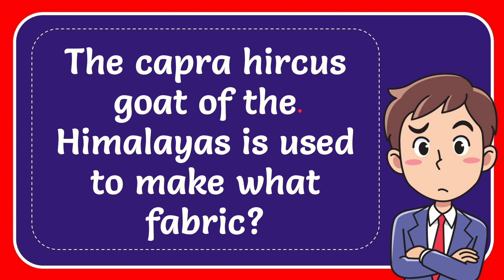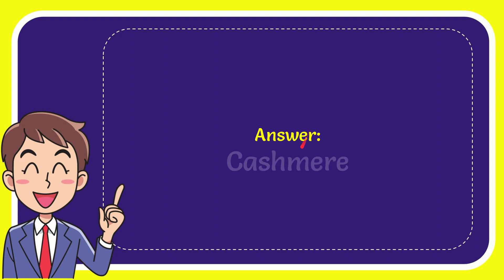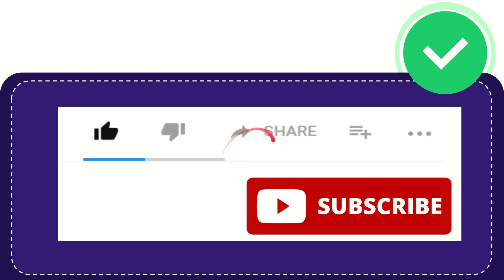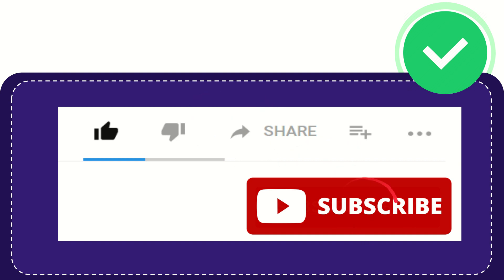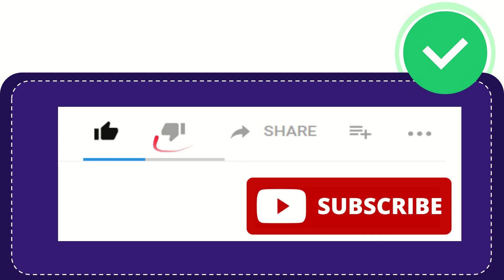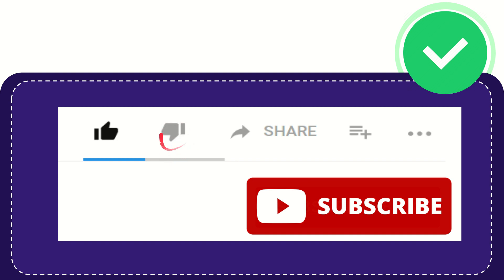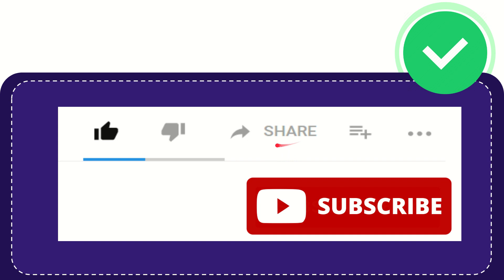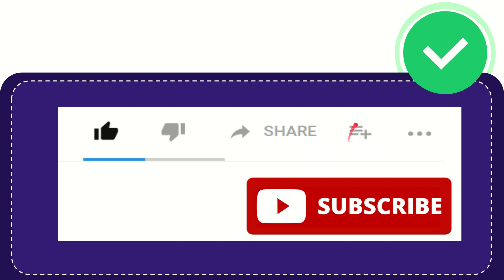The capra hircus goat of the Himalayas is used to make what fabric?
The capra hircus goat of the Himalayas is used to make what fabric? NEW VIDEO#